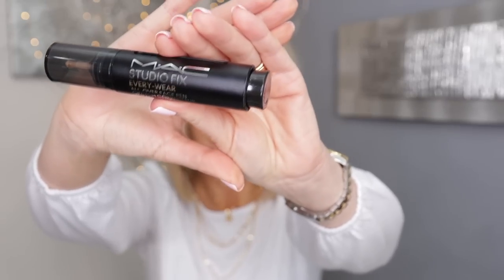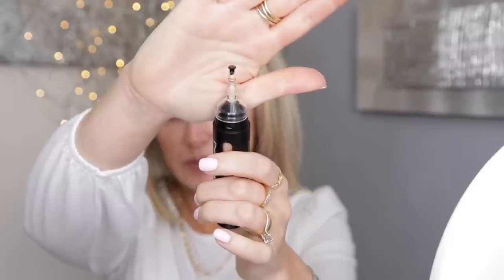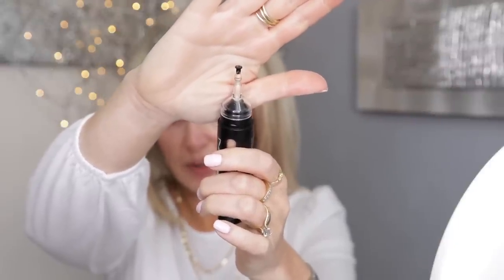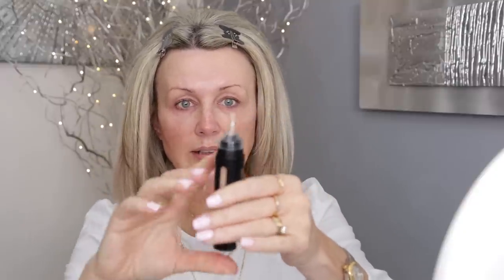*NEW* MAC STUDIO FIX EVERY-WEAR ALL-OVER FACE PEN - IS IT THE BEST FOUNDATION FOR MATURE SKIN?!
Today I am applying and reviewing the brand new STUDIO FIX EVERY-WEAR ALL-OVER FACE PEN foundation.

UPDATE- The pump works fine, just use it pointing down.

STUDIO FIX EVERY-WEAR ALL-OVER FACE PEN - NC30

Laura Mercier TRANSLUCENT LOOSE SETTING POWDER ULTRA-BLUR (translucent)

Lily Lolo mineral foundation powder-Cookie

The other two necklaces are not available anymore
Lips-Mac lip liner - Beet and Charlotte Tilbury lipstick-Electric Poppy

Nails-Indigo Nails gel polish